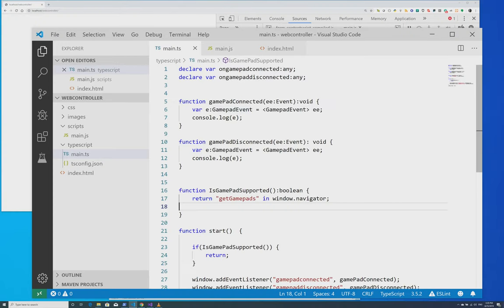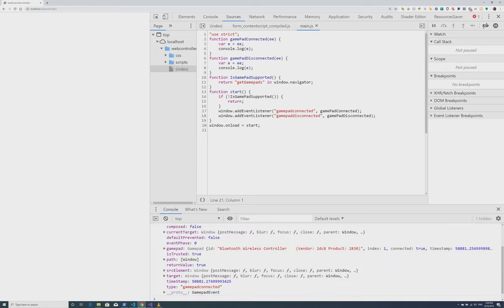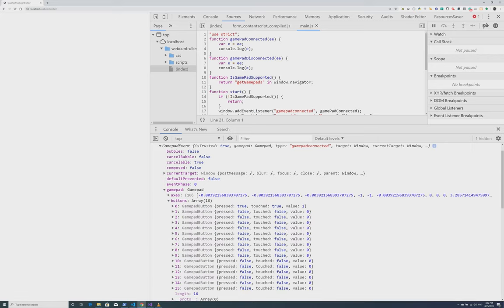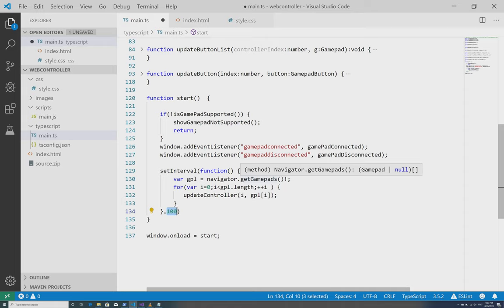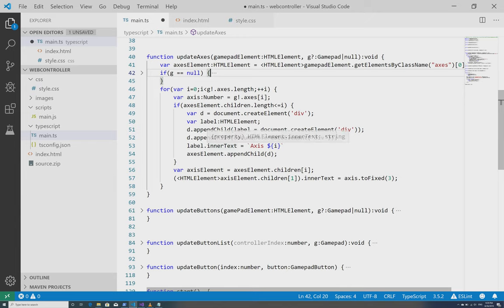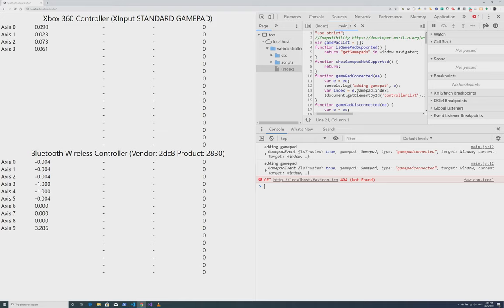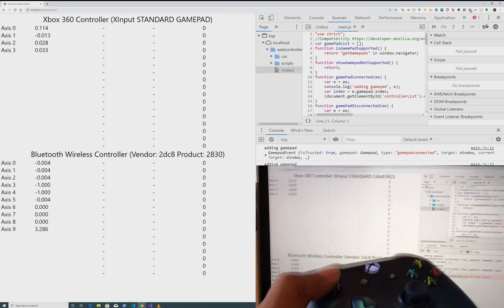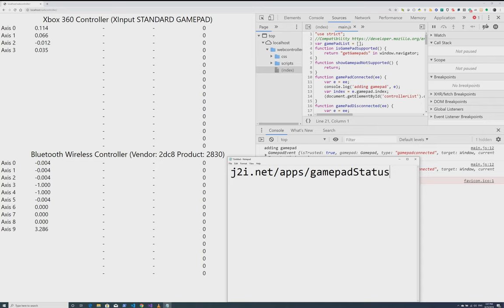Using the Gamepad API in HTML/JavaScript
Here I show a give a brief introduction to the GamePad API for HTML based applications.